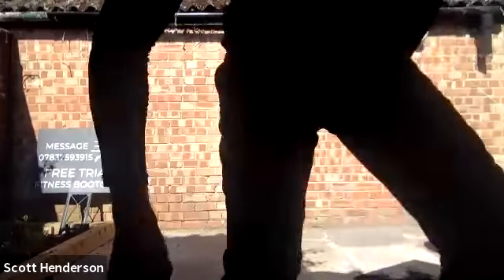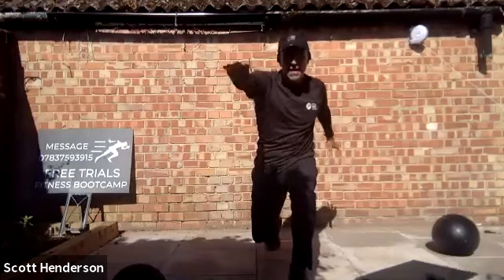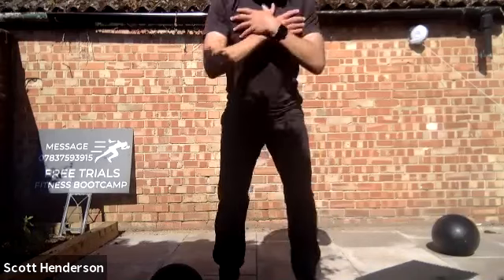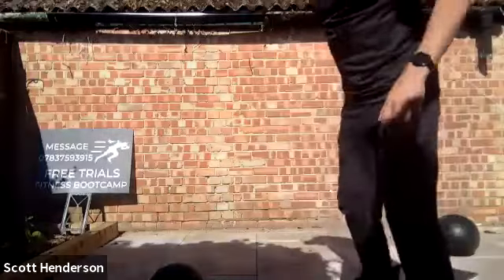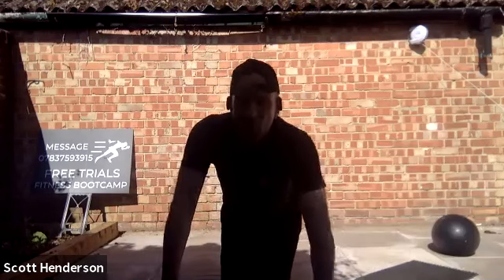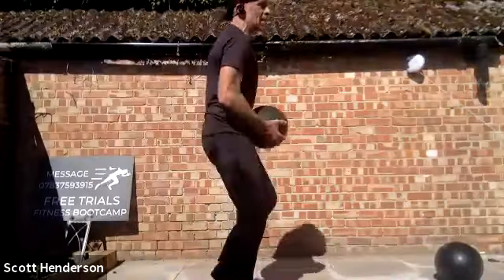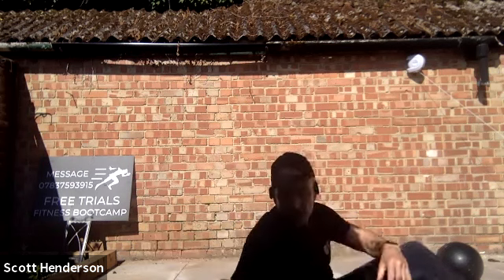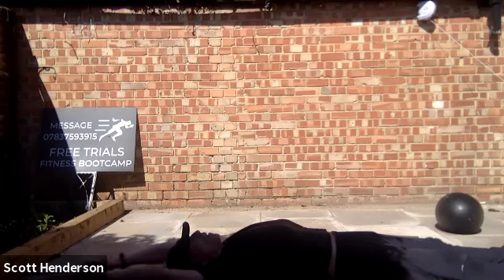The BIG SLAM BURPEE Reloaded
One of the favourites which has been changed to a more strength based workout. Warm up and stretch included.